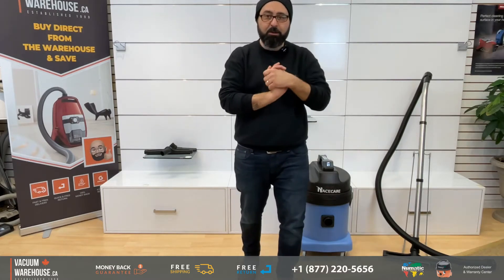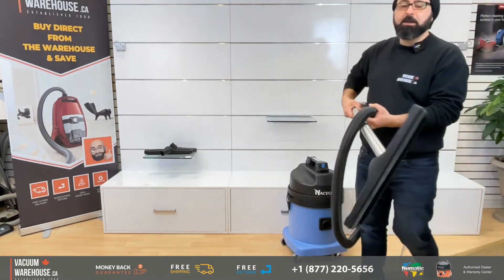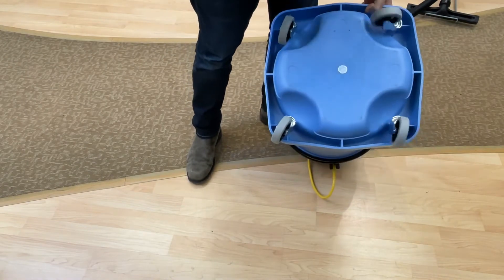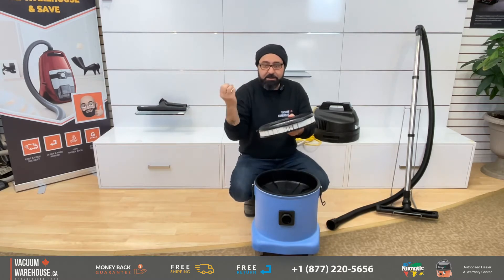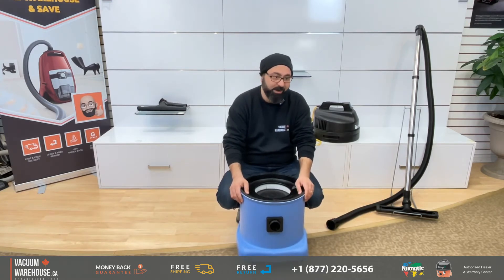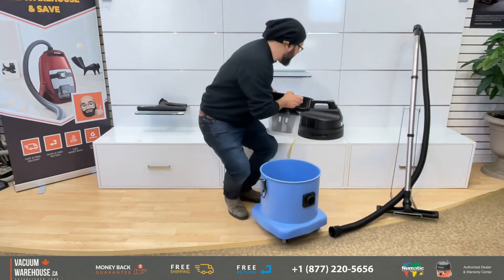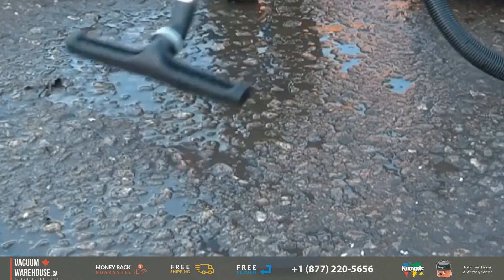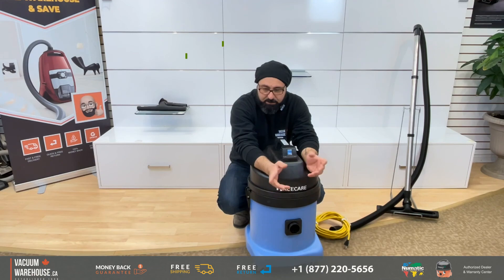Numatic Nacecare CV570 Wet Dry Vacuum Cleaner - Vacuum Warehouse Canada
Perfect for large areas where you need the flexibility of a vacuum that can handle any wet or dry application without changing the filters inside. With the CV570, you can seamlessly switch from a wet to a dry floor without pausing to change filters. CV570 comes with a float that stops the water from reaching the motor and a dry filter that traps dust. The Nacecare CV570 has a 22-litre capacity and a powerful motor to go with it. The 1.6HP, 1000w motor is more than capable of handling any mess you throw at it. It's a simple machine, but it is a beast. The CV570 comes with the standard with a 10' hose, a 16" squeegee and a 16" floor brush. Hose and attachments have a 1.5" diameter.

8910 Yonge St., Unit #3
Richmond Hill, ON
L4C 0L7